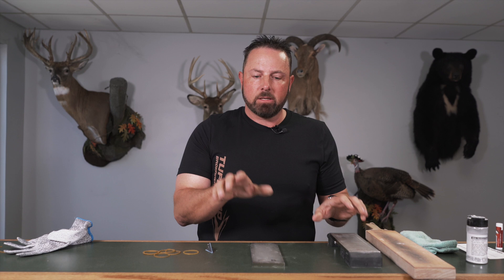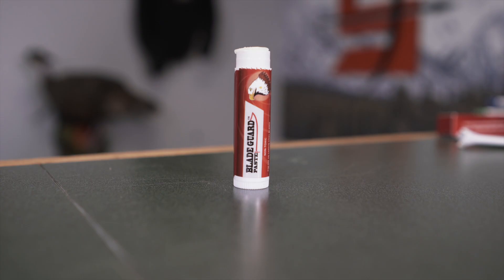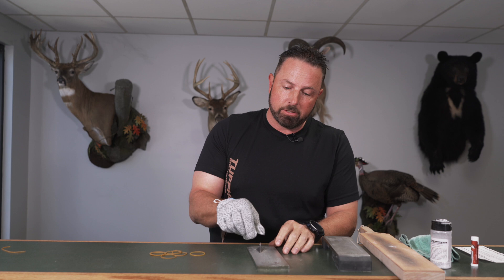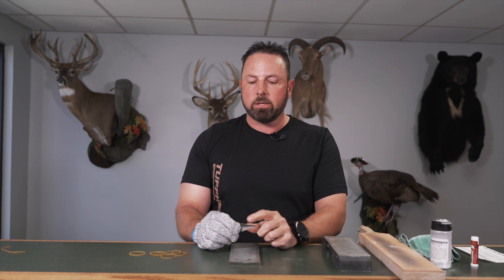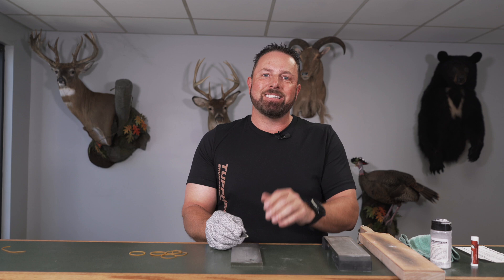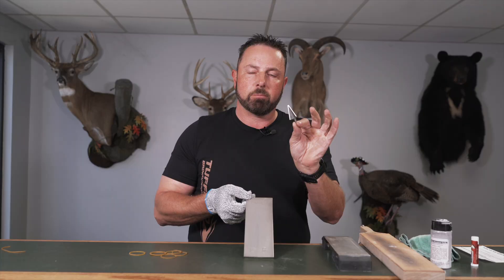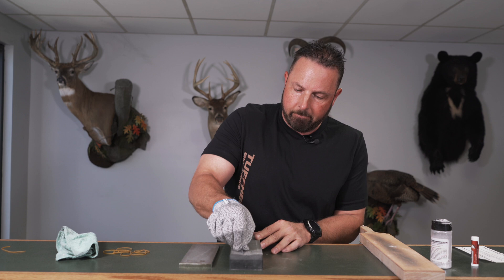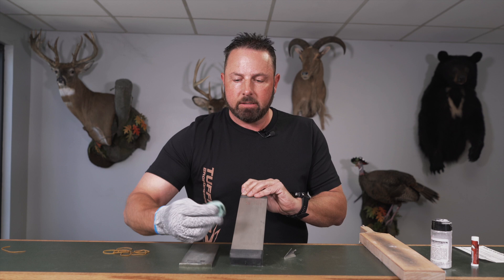How to Sharpen 3 Blade Broadheads!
This week, we are showing you how to sharpen a 3 blade broadhead. In this video we use a Tuffhead Evolution 2.0, our diamond stone sharpening system, and the worlds largest paddle strop! All available on our website!